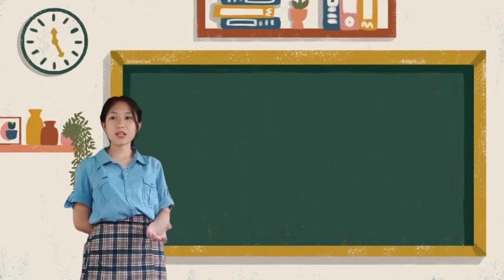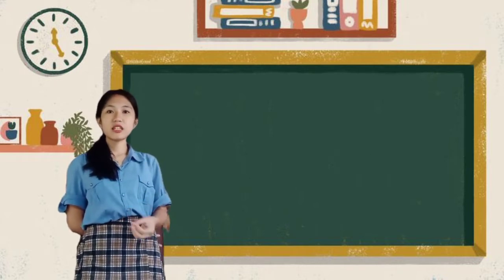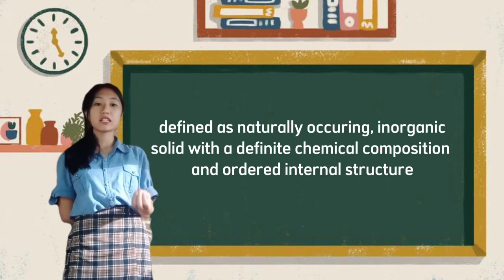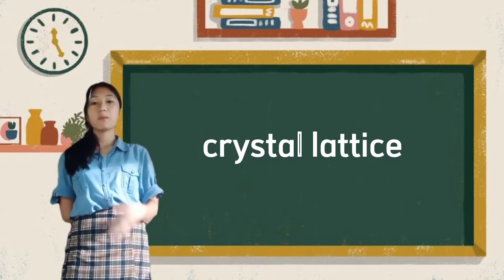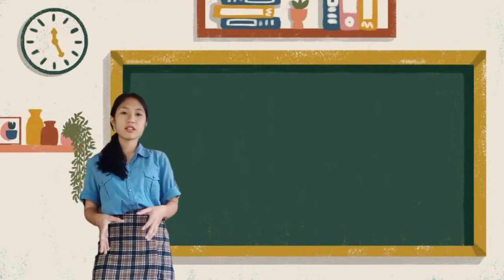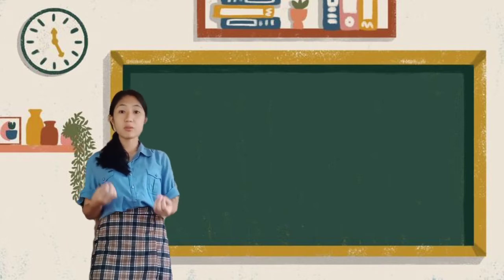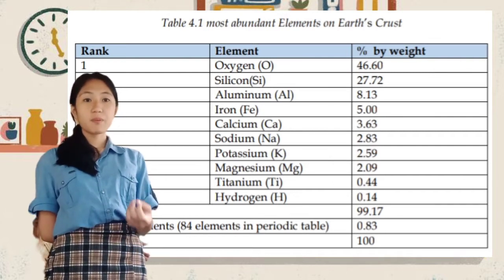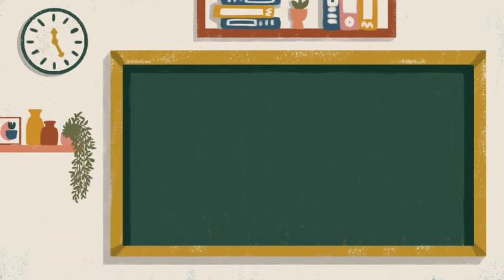December 5, 2022